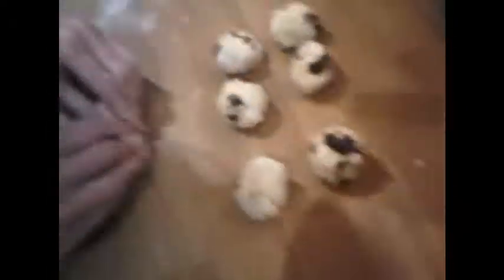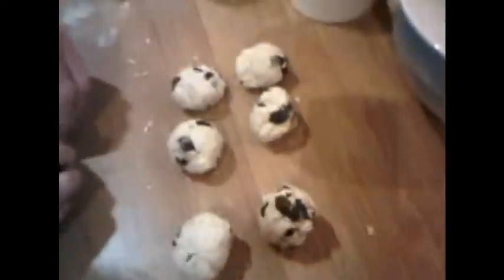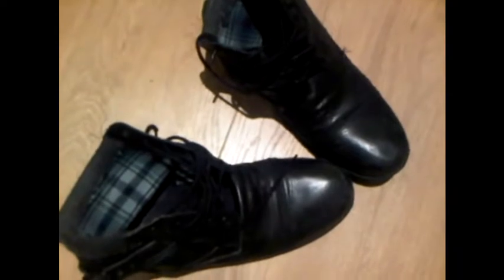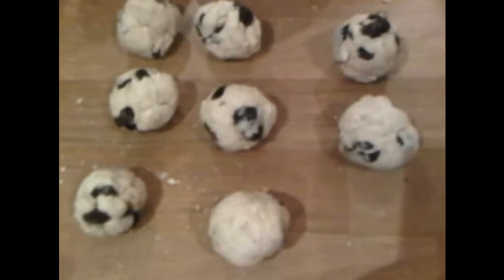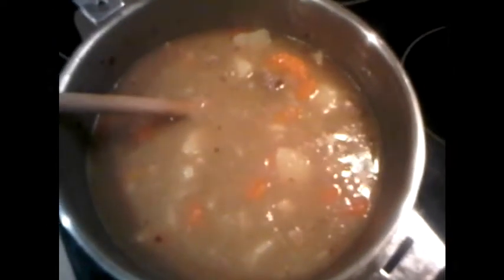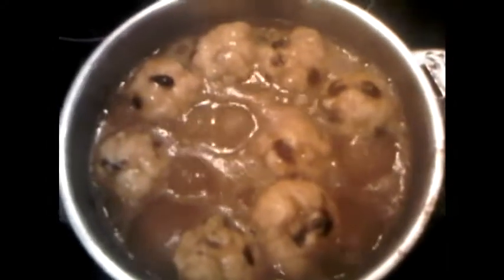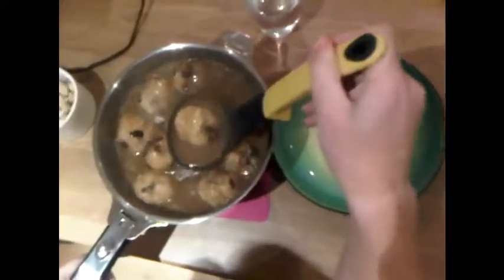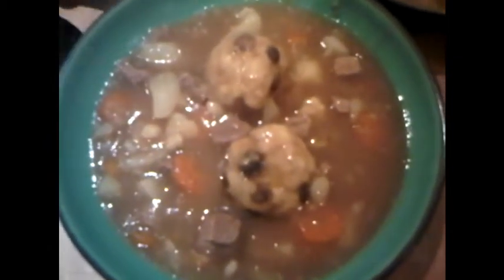Tarquin makes dumplings !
ad a luvly lamb stew fur dinner n this is ow the dumplins were made. so if yoo dont know ow to make a dumplin. watch this ere video !!